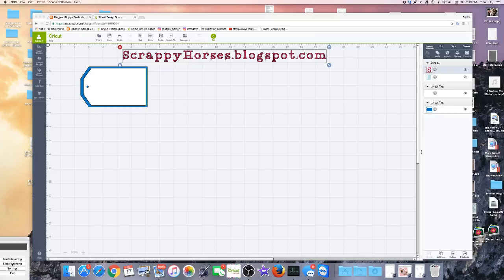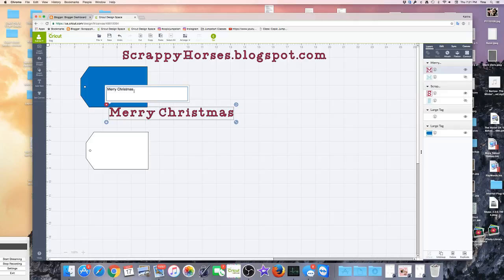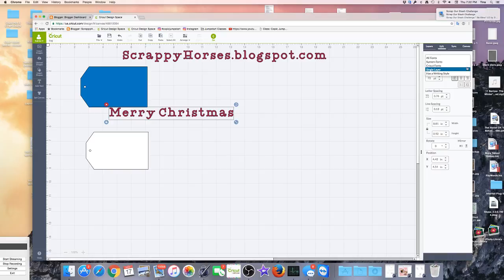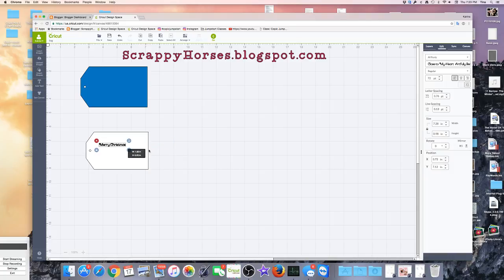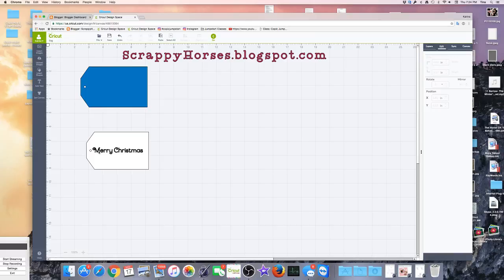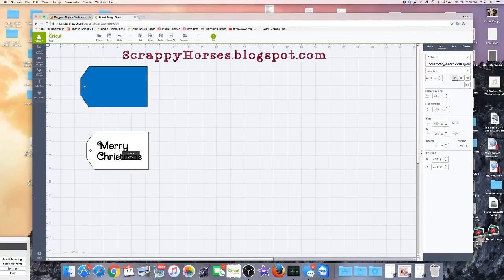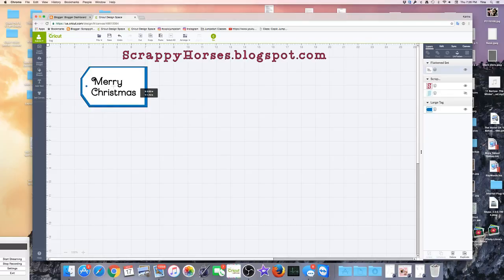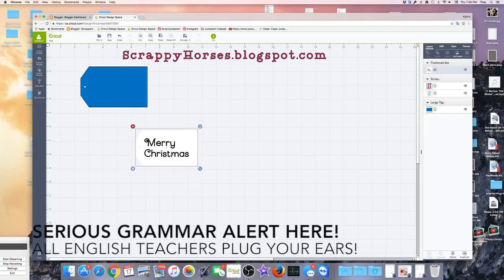Centering Text in Design Space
This video is about centering text in Cricut Design Space